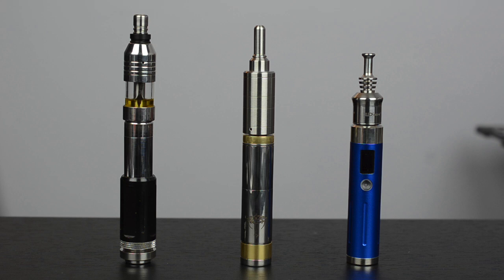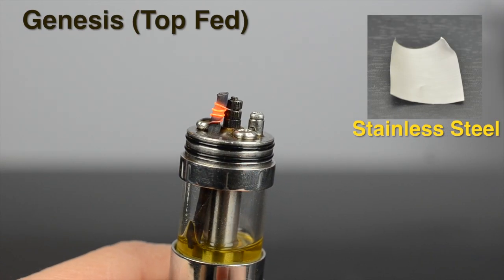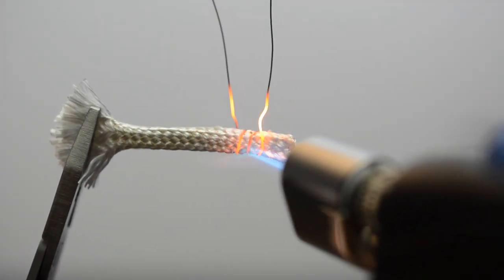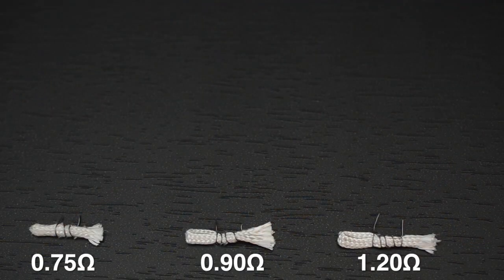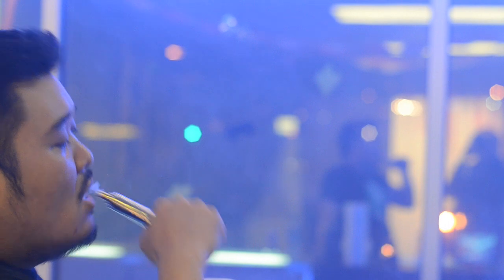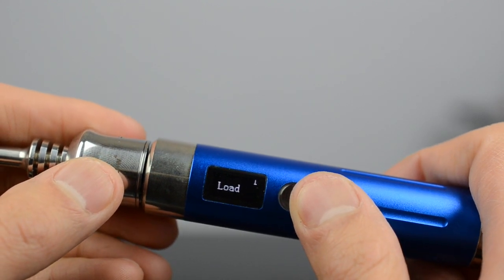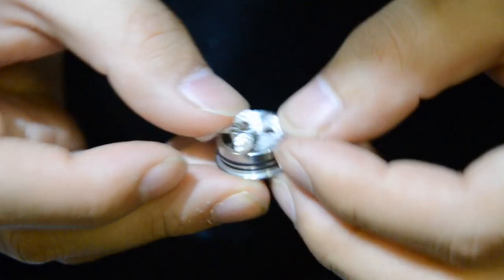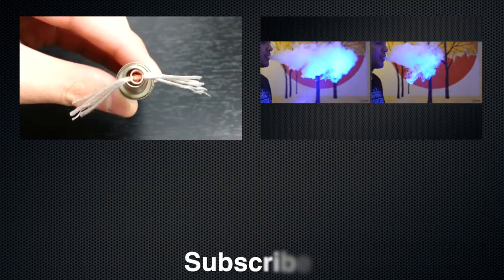Rebuildable Atomizers (RBA) and Mods Tutorial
Rebuildable atomizers (RBA/RDA) and variable mods for beginners. We look at mechanical and variable voltage/variable wattage mods; and three types of RBAs, genesis, bottom fed, and dripper.

RBA/RDA
Genesis commonly uses a stainless steel mesh as a wick. The other atomizers commonly use standard silica or Ekowool as the wick. All atomizers currently use Nichrome or Kanthal as the resistance wire (heating coil).

Resistances that are less than 1 ohm is known as sub-ohm. Resistance is important because it affects the power. Power affect vapor volume, vape temperature, and flavor.

Mechanical and VV/VW Mods
Mechanical mods are basically a hollow tube with a switch. There is no circuitry in the device, that's why mechanical mods are preferred for sub-ohm vaping.

Variable mods allow you to adjust the voltage or power up and down. Variable mods also have a protection circuit against shorts so you cannot use it for sub-ohm vaping.

IMR Batteries
I've seen most vapers use IMR batteries. The IMRs are supposed to have a safer chemistry than standard rechargeable batteries.